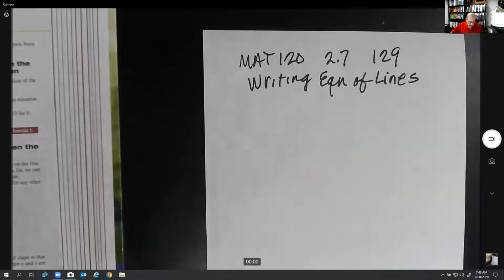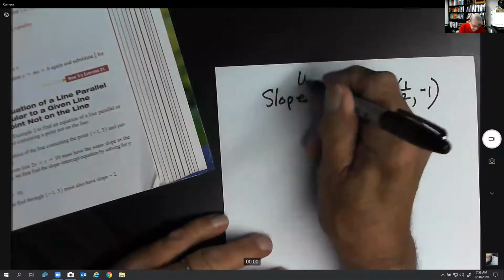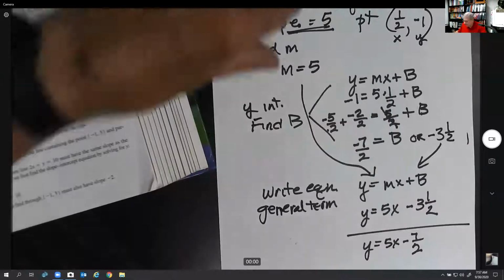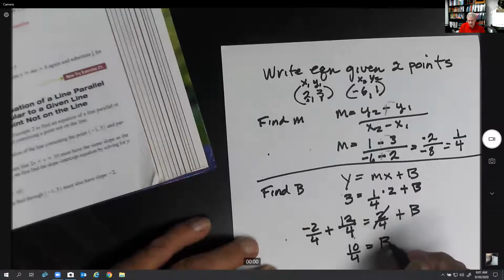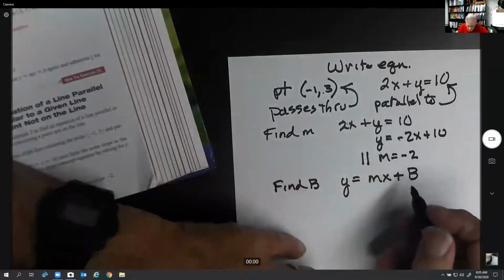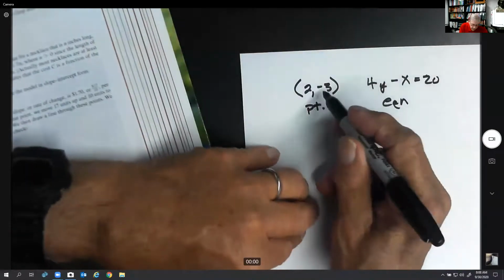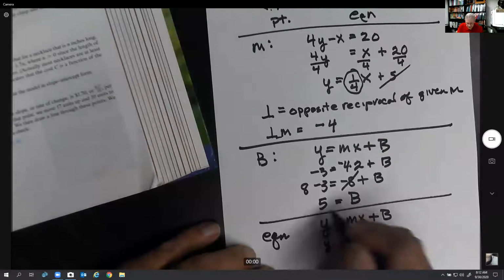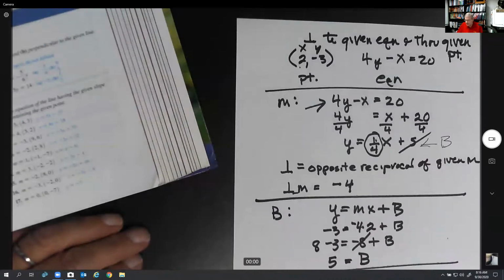MAT120 ZOOM 2 7